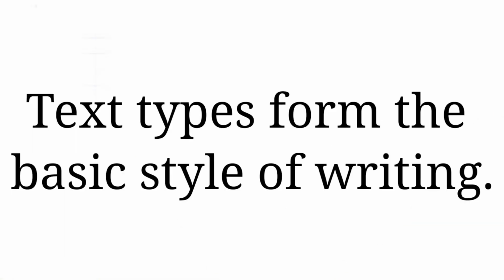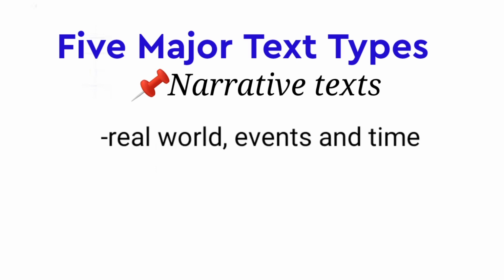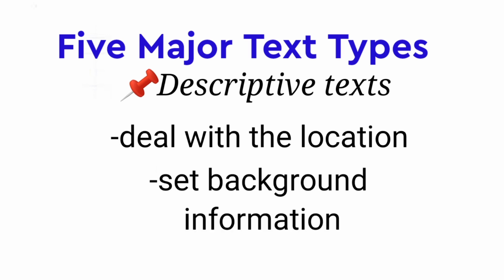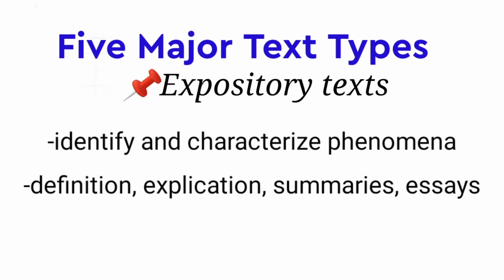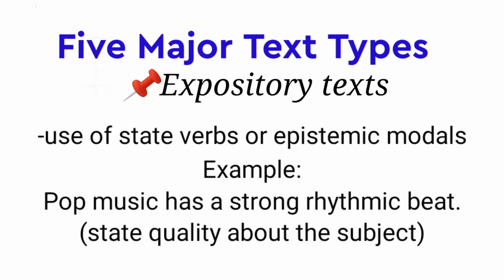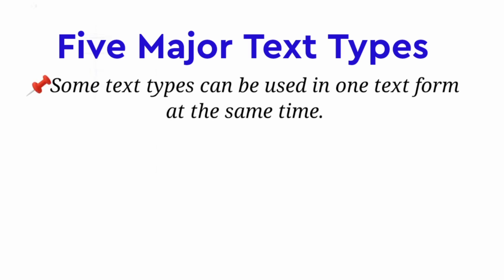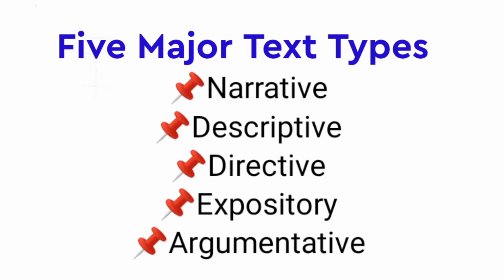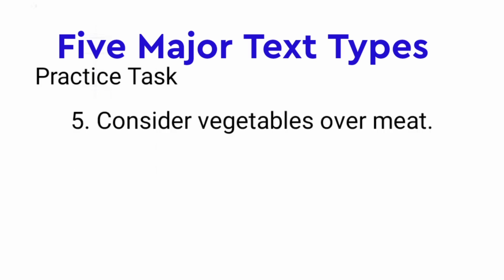TEXT TYPES | TYPES OF TEXTS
Requested by Gamer Suprer Girl ❤